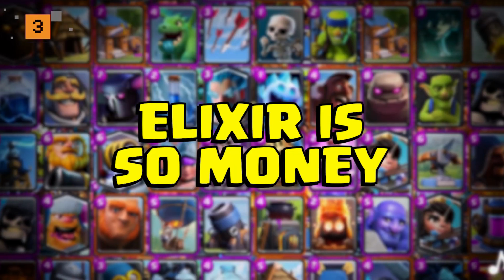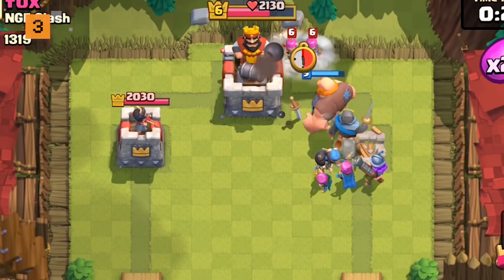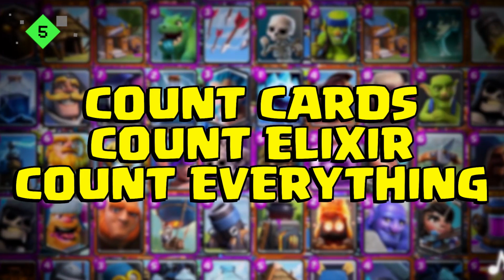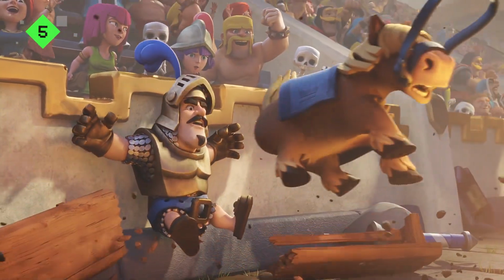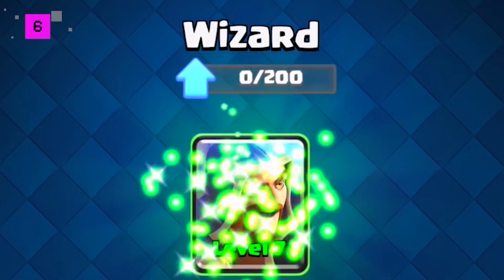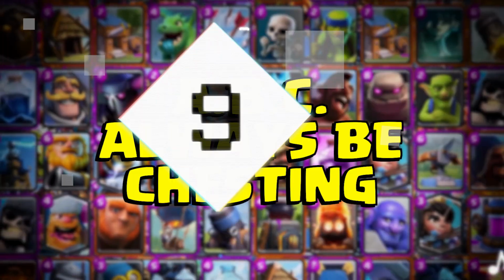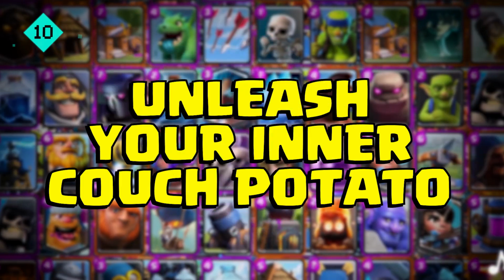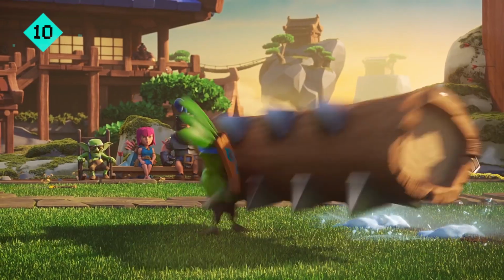Arcade Cloud: Clash Royale Tips & Tricks!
Struggling to get wins in Clash Royale?  Check out our favorite tricks and tips to help you step up your game!

Arcade Cloud is a group of nerds, gamers, and pop culture enthusiasts.  If you liked this video be sure to check out what else we're up to:

Edited by - Andrew St. Marie &amp; Matthew Herlinger

Pachelbel Canon - Traditional
Medieval Adventure 01 - Johannes Bornlöf
Castles And Mansions 1 - Magnus Ringblom
Battle Ostinato 5 - Valdemar Hansen
Epic Movie 1 - Magnus Melander